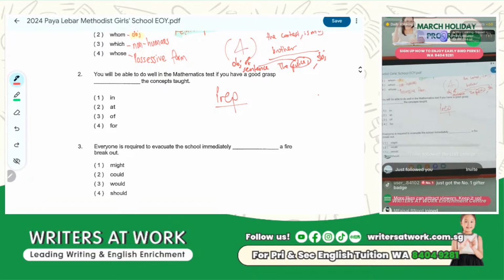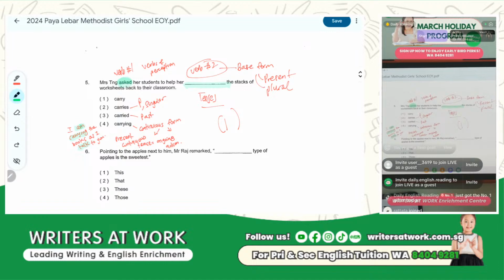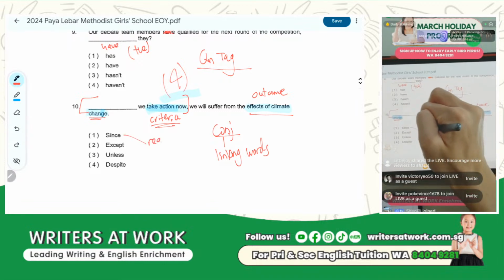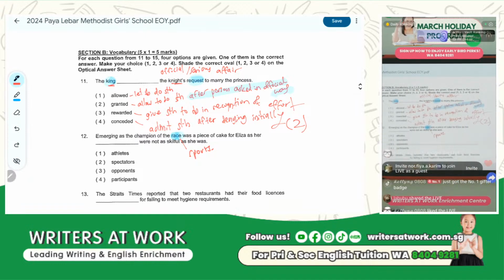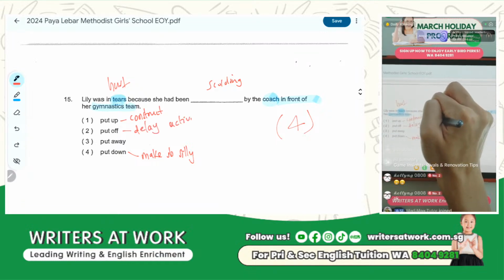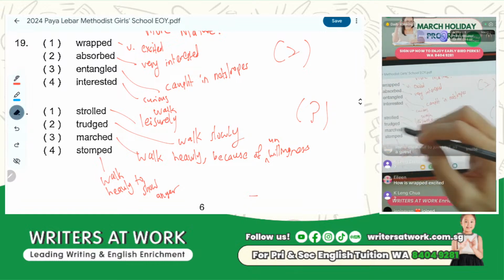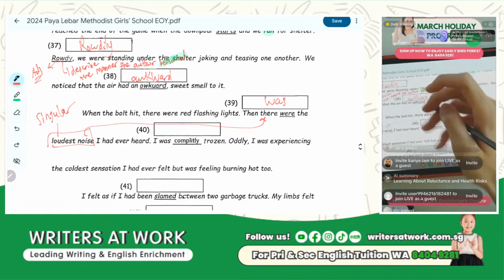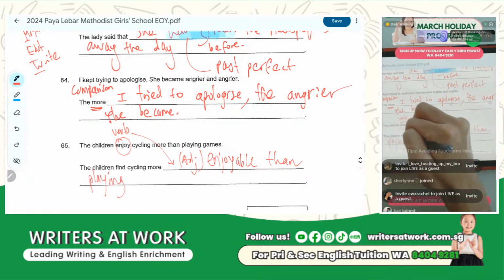Teaching 2024 PLMGS P5 EOY | WRITERS AT WORK | Top English Tuition Singapore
📞 Find a Centre Near You:
W@W Marine Parade | W@W Clementi | W@W King's Arcade | W@W Ang Mo Kio | W@W Bukit Timah | W@W Tampines | W@W Hougang | W@W Bishan